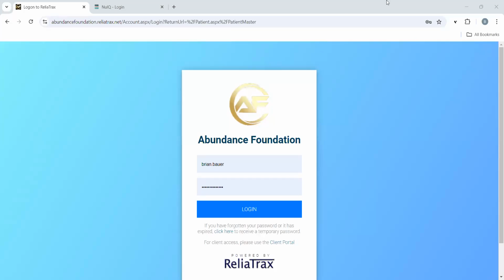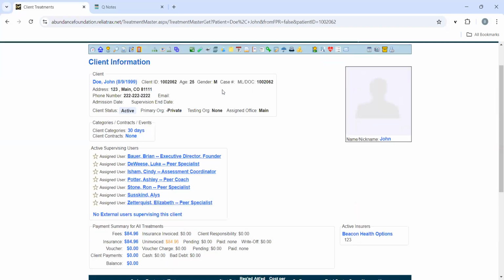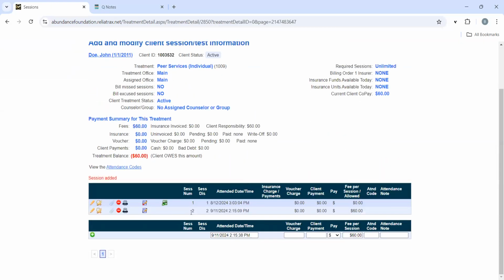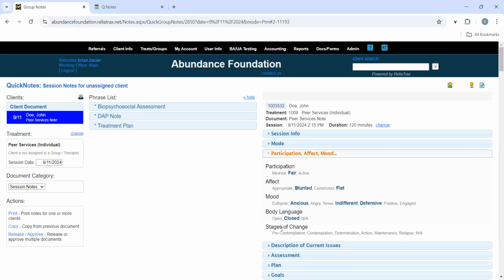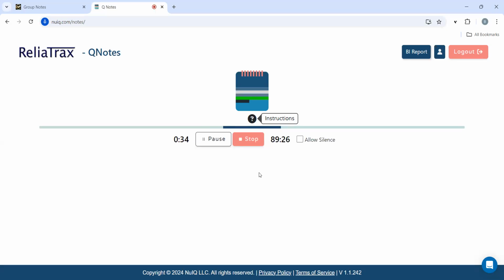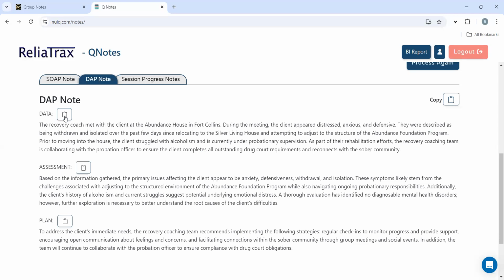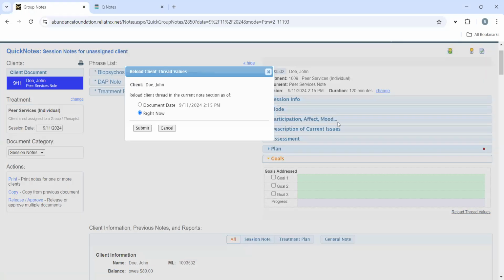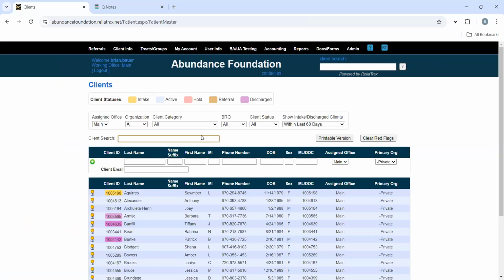How To Write a Note